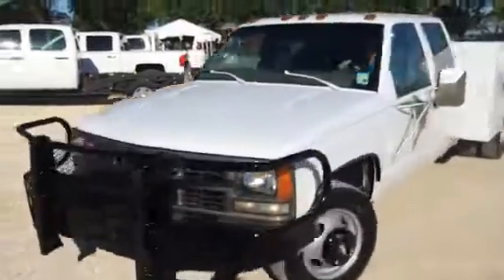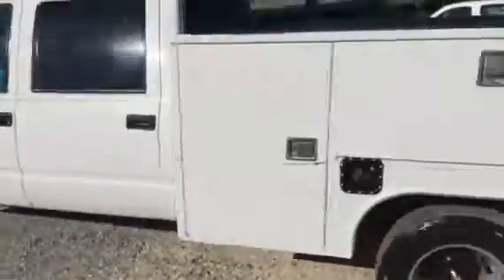1999 CHEVROLET 3500 For Sale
Title: 1999 CHEVROLET 3500 For Sale